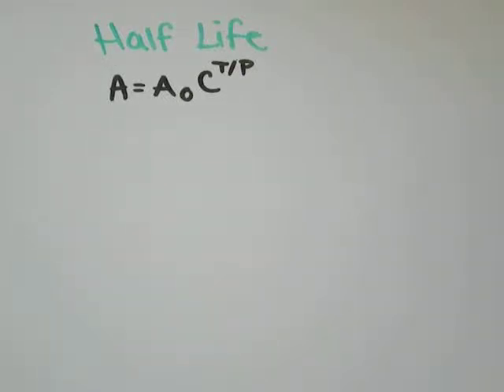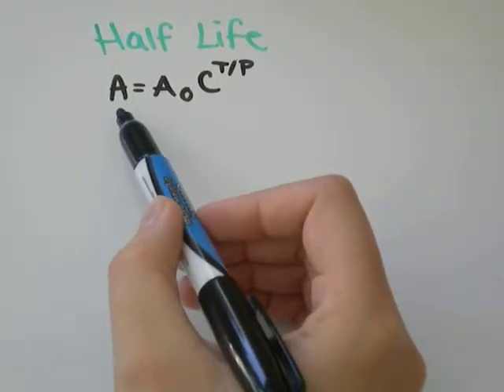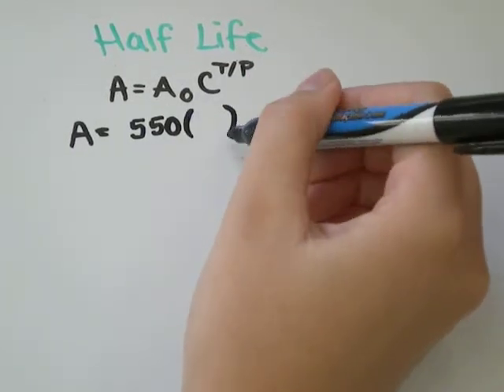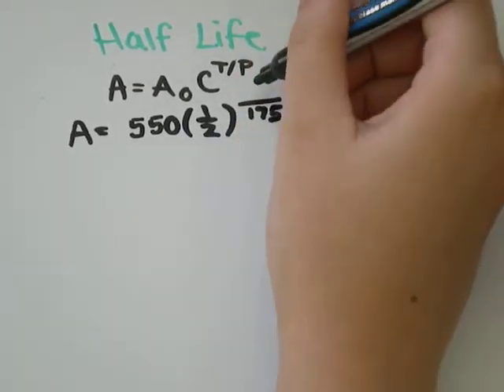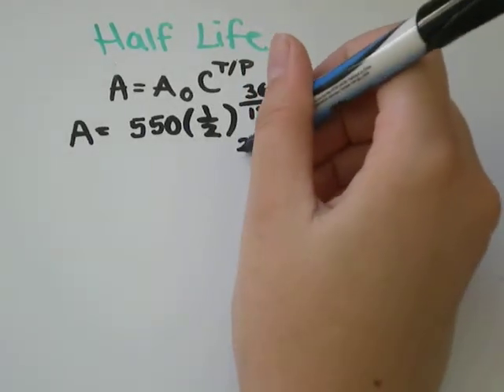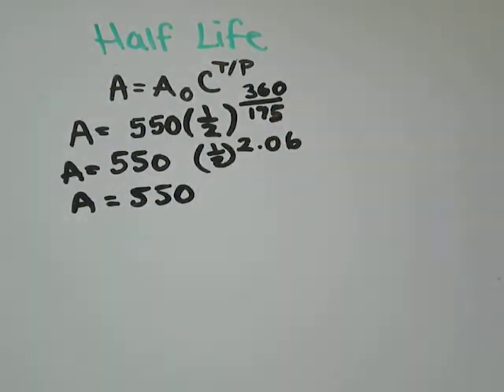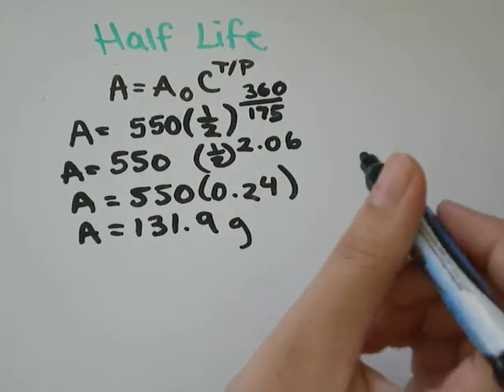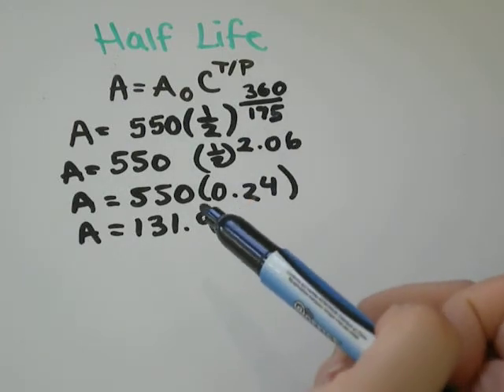Half Life Radioactive Isotope A=A0C^t/p Radioactive Decay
Half Life Radioactive Isotope A=A0C^t/p Half Life Radioactive Isotope A=A0C^t/p Half Life Radioactive Isotope A=A0C^t/p Half Life Radioactive Isotope A=A0C^t/p  radioactive decay